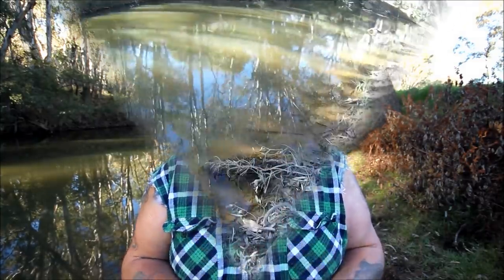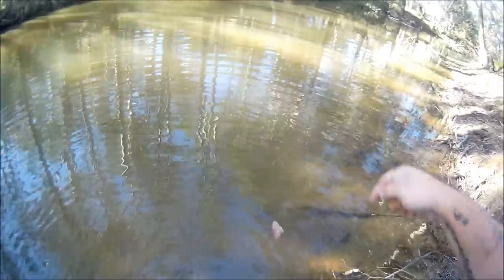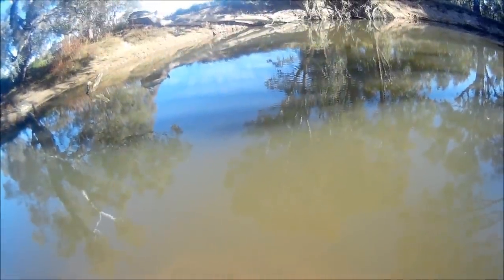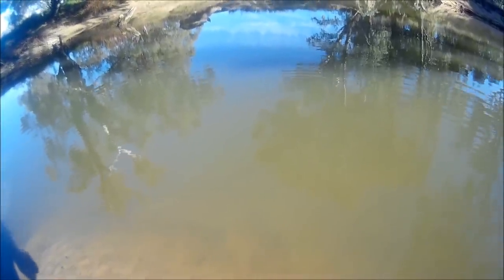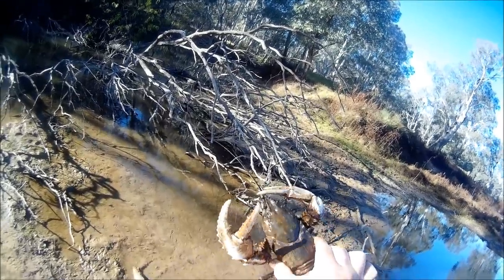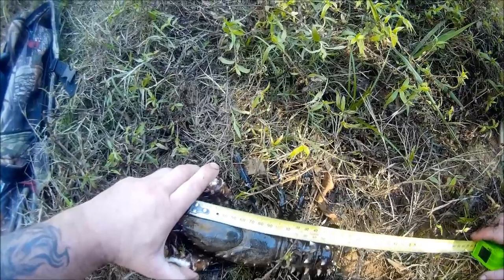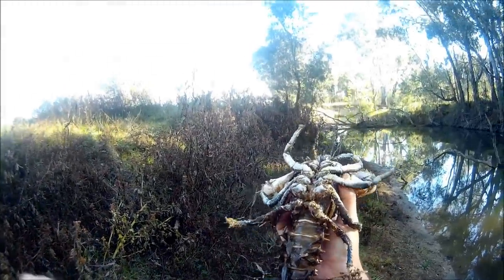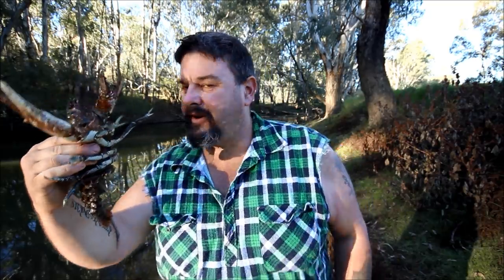How to catch crayfish with meat and string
Murray crayfish are a favourite crustacean for so many people. Everybody loves a feed of crays, and most fisherman enjoy going craying each year in the winter months.

 In this video I show how easy this great past time can actually be, and that you do not need large nets or a boat to achieve success.

Did you know that crayfish can be caught using the same meat and string technique that we use to catch yabbies in farm dams? It is perfectly legal at the time of making this video, and can be a very fun and effective way of catching crayfish.
 Once you know how to catch crayfish with meat and string, I am sure that you will fine tune the art and be sure to catch plenty of crayfish.